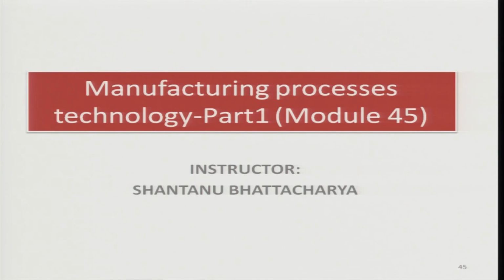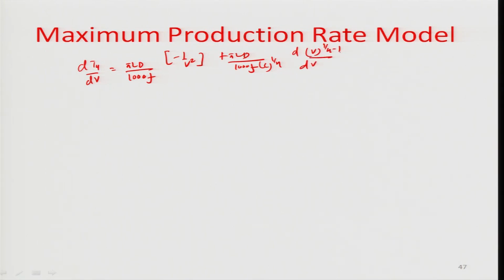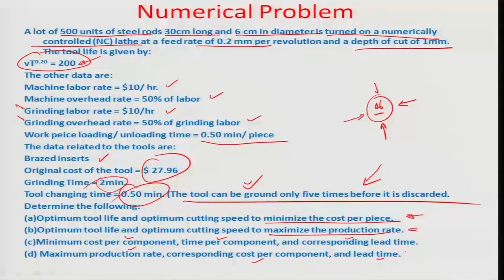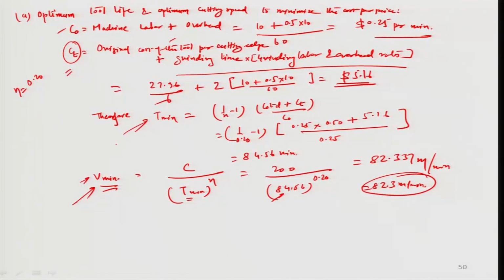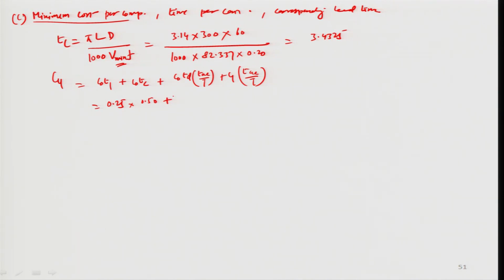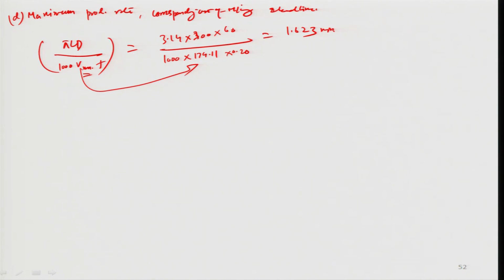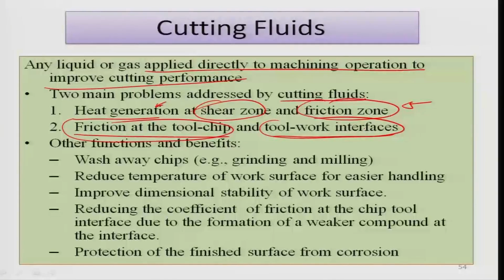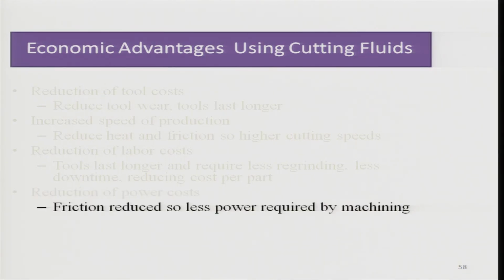Lec45: Economics of Machining